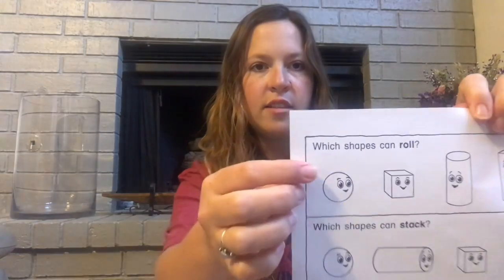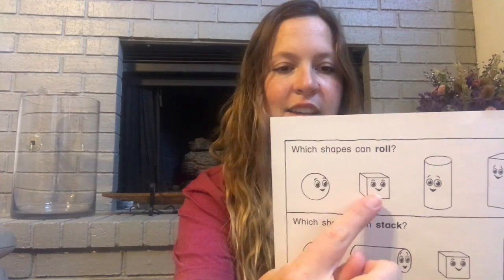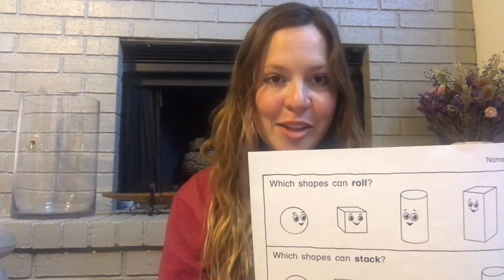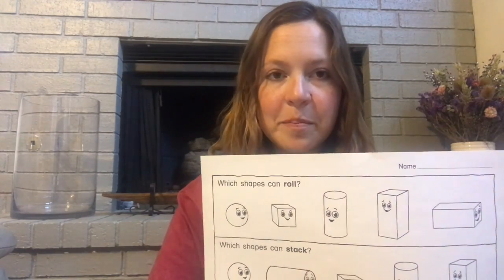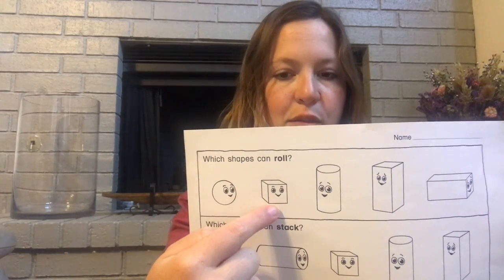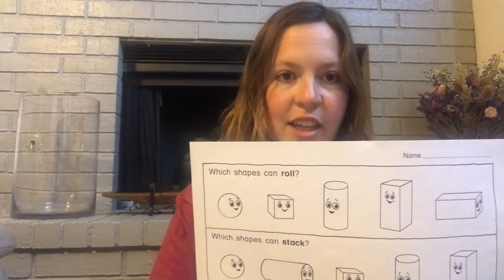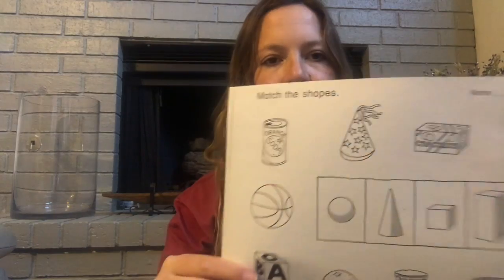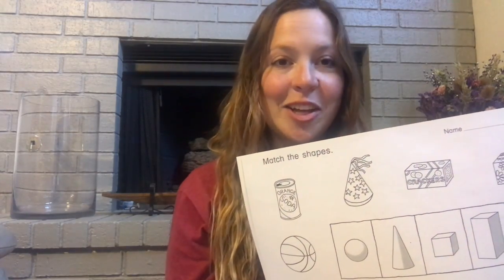Math Review 3D Shapes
This site is intended to be used by the enrolled students of Kings Gate Christian School for viewing and retrieving of information only. Unauthorized attempts to upload or change information on this service are strictly prohibited and may be punishable under the Computer Fraud and Abuse Act of 1986.
Use of text, images and other content on this site are subject to the following terms and conditions: Text and images, audio and video, and other content on this site are either the property of, or used with permission by, King’s Gate Christian School and may be protected by copyright and other restrictions. Copyrights in the site content may also be owned by individuals and entities other than, and in addition to, King’s Gate Christian School.